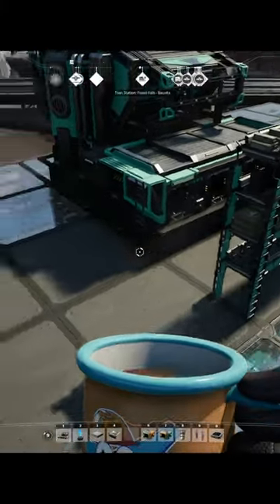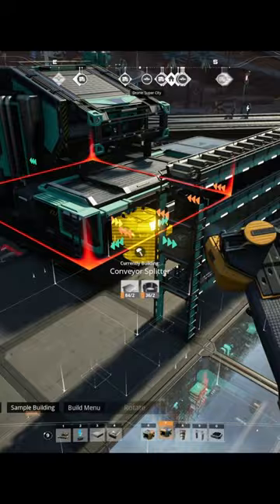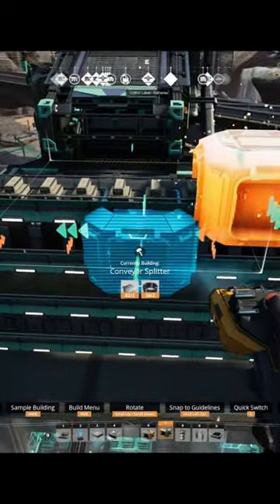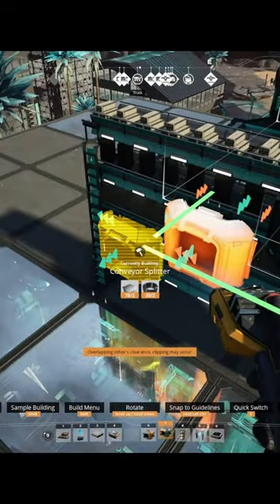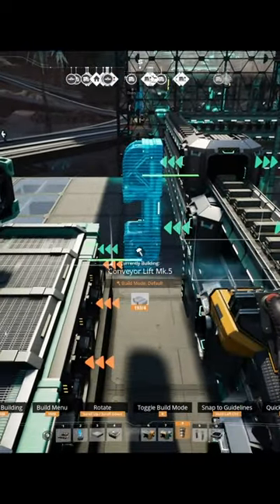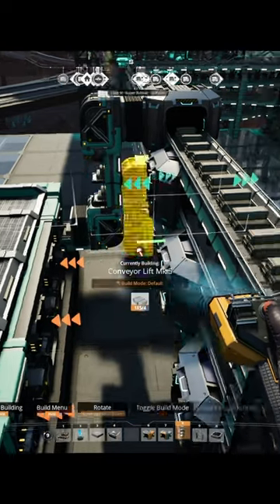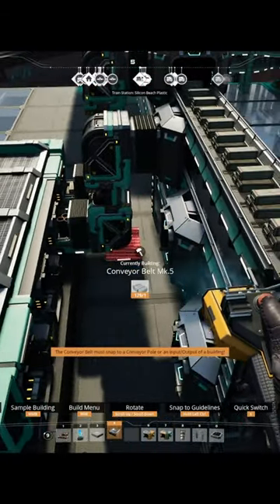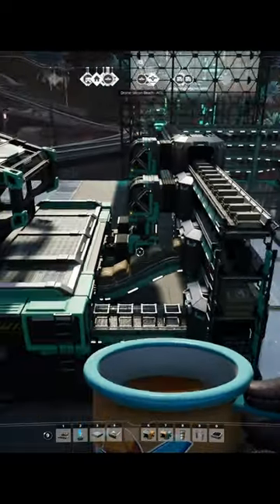Satisfactory Tips: Attach splitters right to your existing belts - really good for manufacturers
Check out my long-form Satisfactory videos on my channel page for tons of other Satisfactory tutorials and videos documenting my mega-factory builds

This will help you make setting up manufacturers easy. This would be really good as a blueprint now that we have them in Satisfactory Update 7